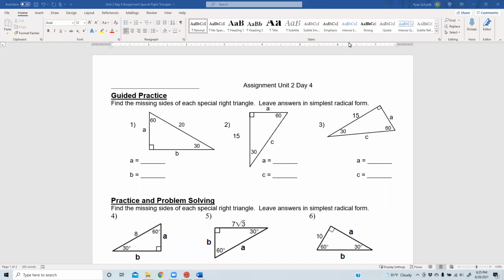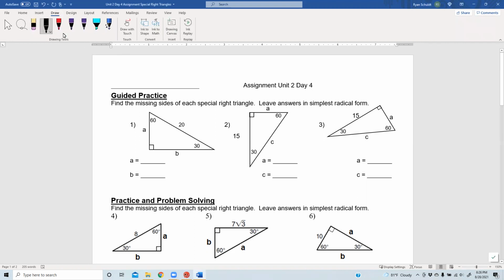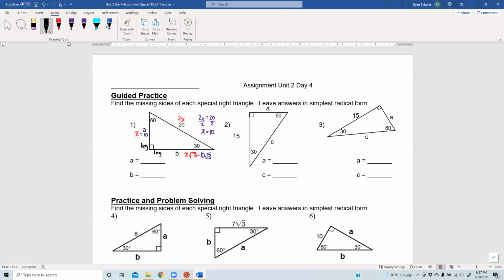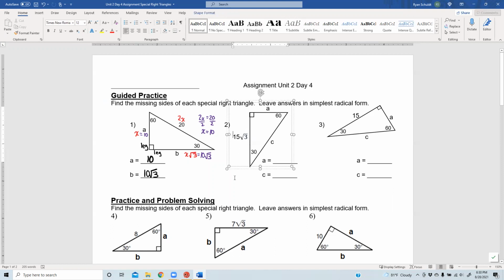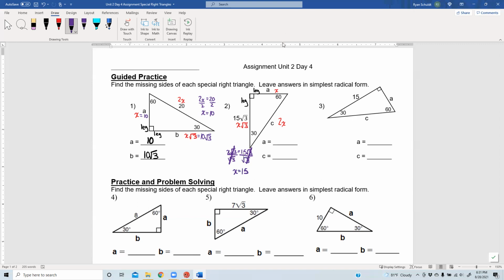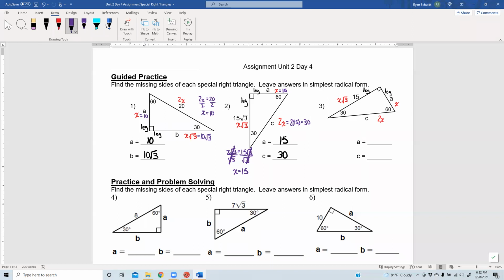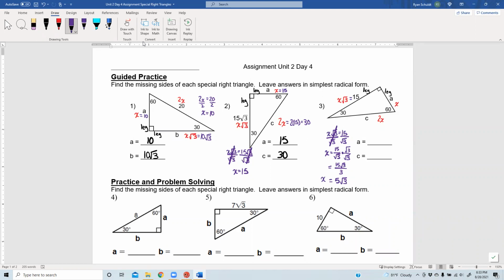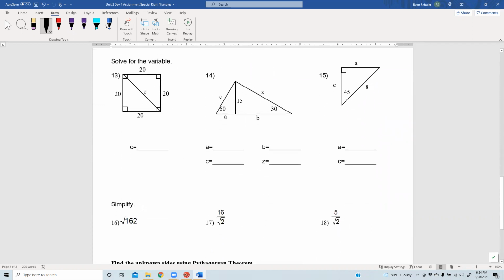U2D4 Guided Practice - Simplifying Radicals & 30-60-90 Special Right Triangles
In this video, we will walk through the first three problems on the Unit 2 Day 4 assignment over Simplifying Radicals and 30-60-90 Special Right Triangles.